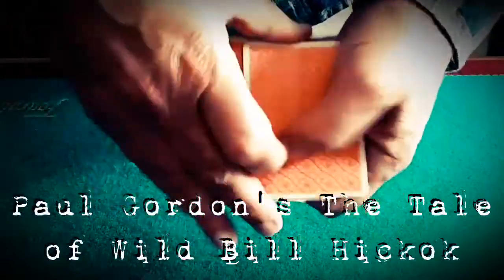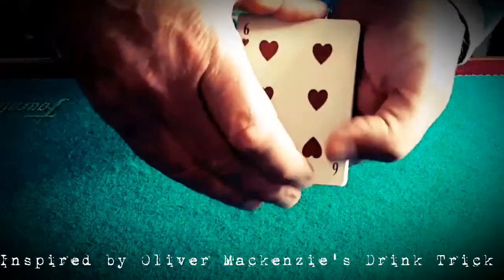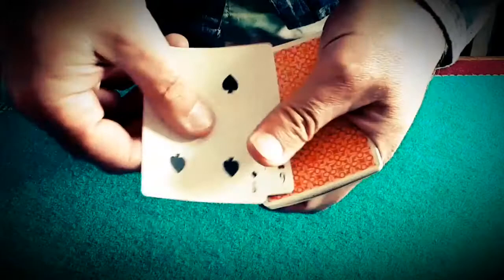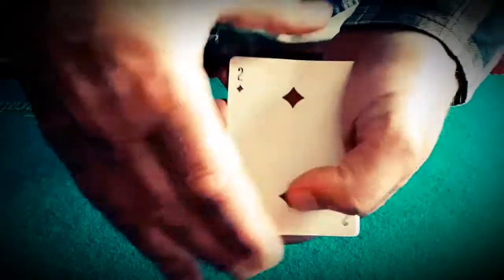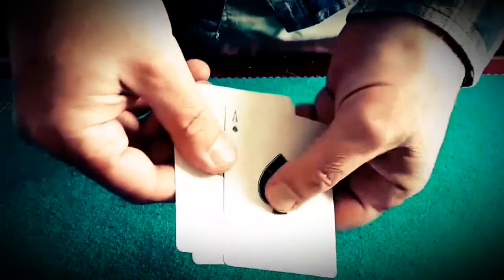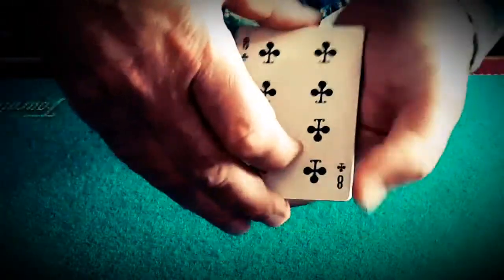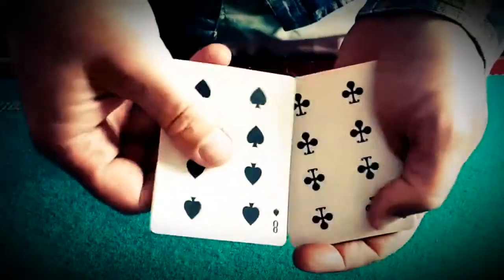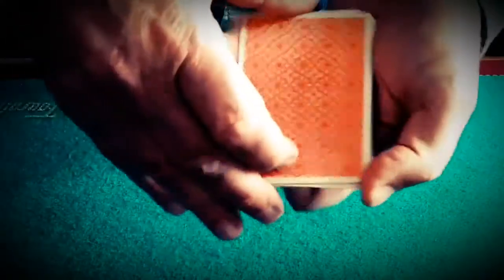The Tale of Wild Bill Hickok by Paul Gordon - MagicCastle.com.sg